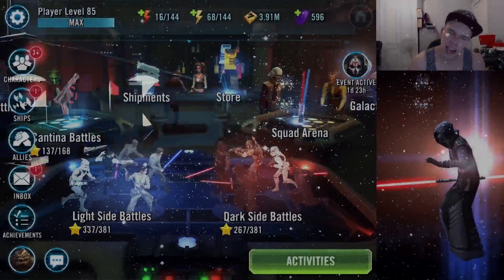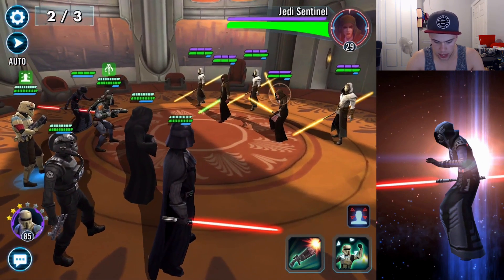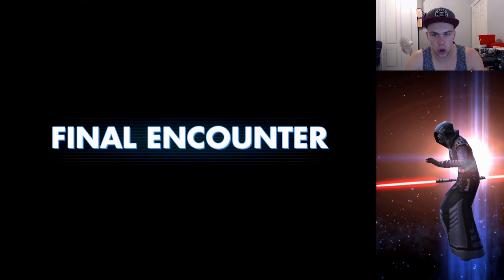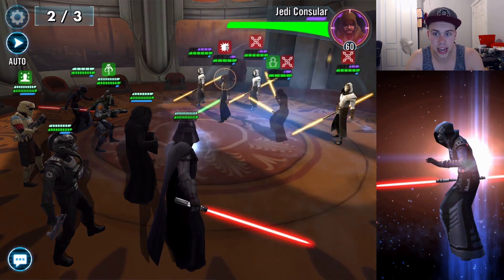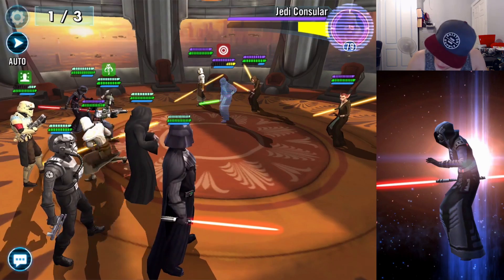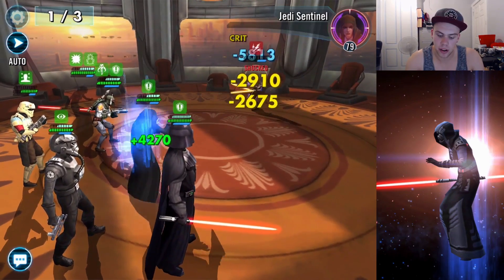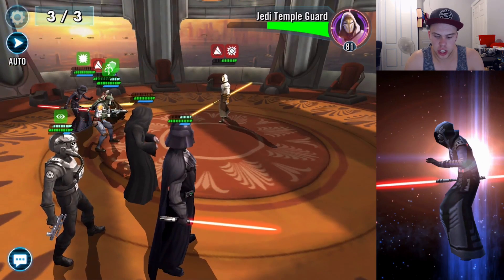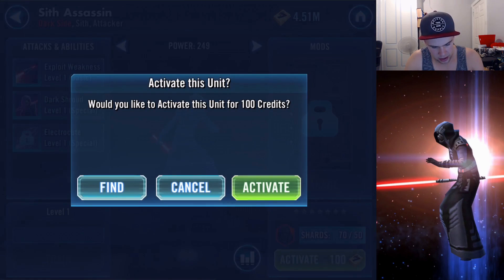SITH ASSASSIN EVENT - Star Wars: Galaxy of Heroes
The Brand new SITH ASSASSIN IS HERE!

Today we take part in the second Lord of Hunger Marquee event to unlock the brand new Sith Assassin!
From what i've used so far she seems amazing and i believe she will be an amazing part of a Sith team !